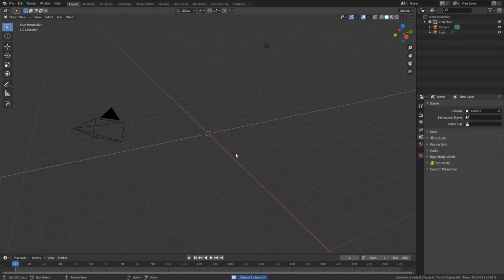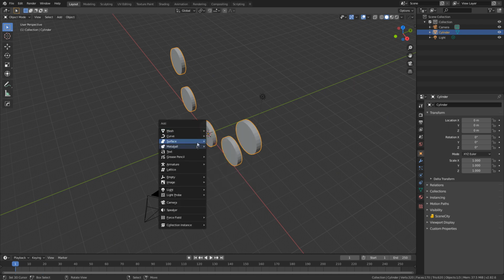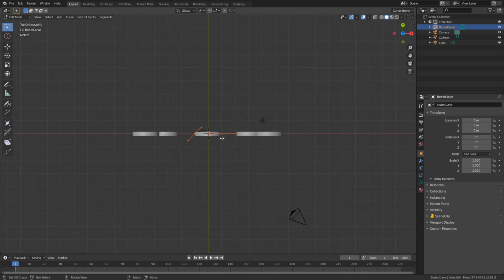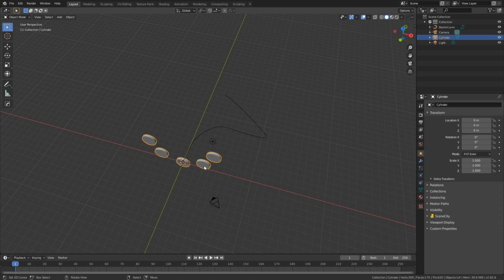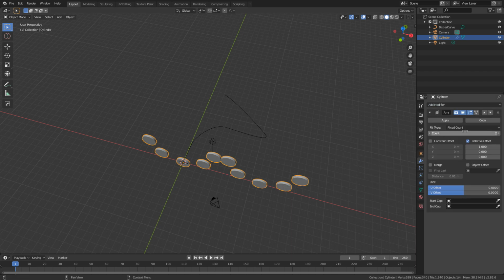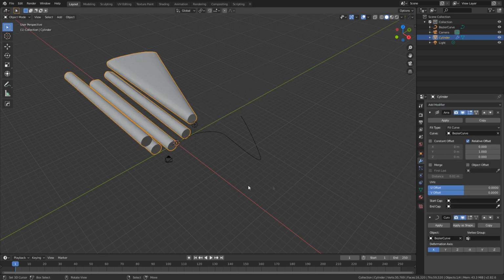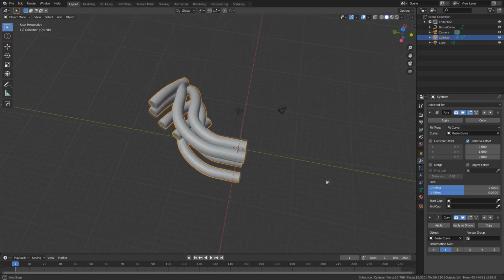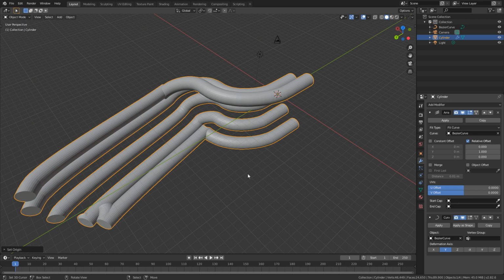Blender 2.8 Make a Curve Array using Modifiers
Today I will show you how to create a Curve Array using modifiers and how to correctly apply them.